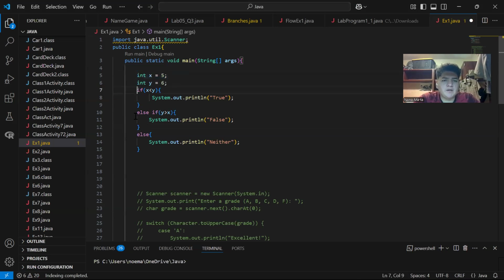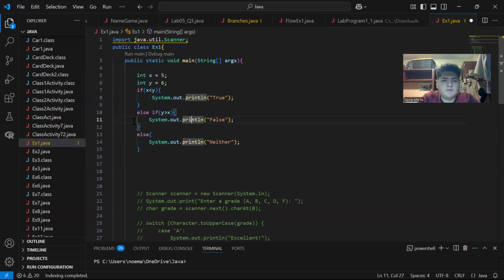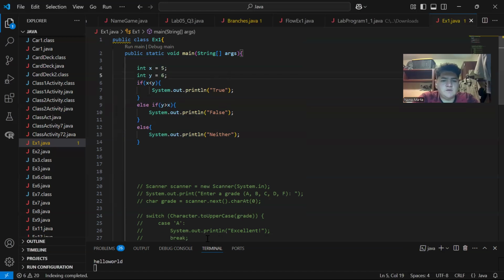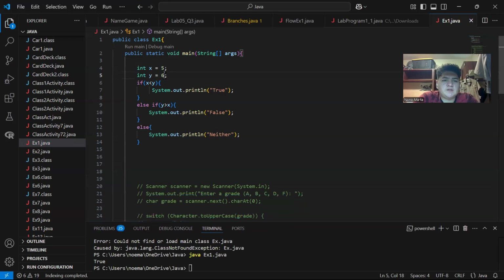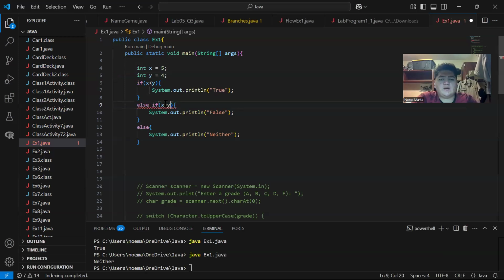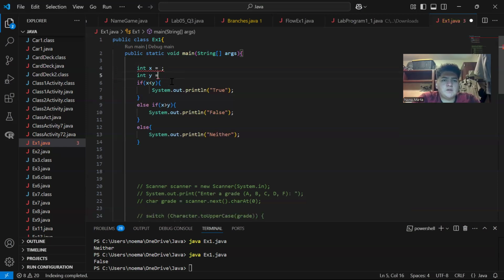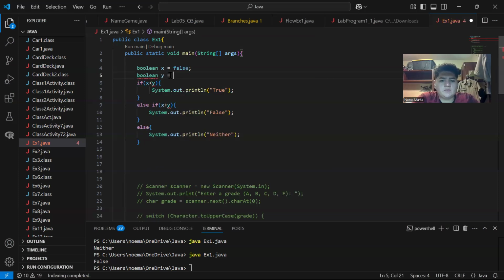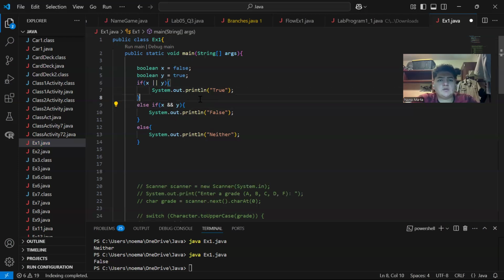If-Statement: CSCE 111 - Noe Mata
Video 1 of the Extra Credit Assignment